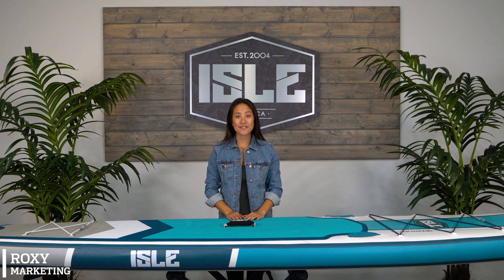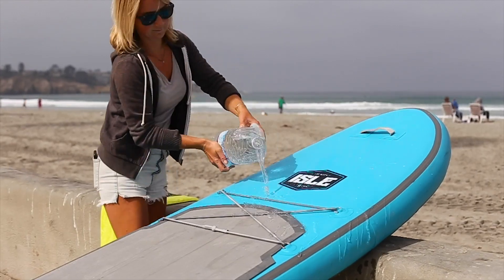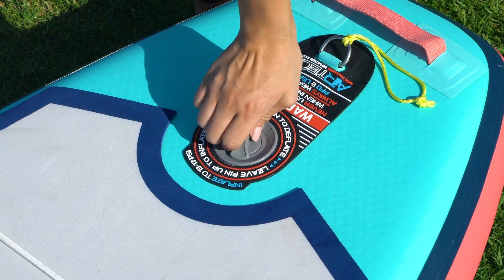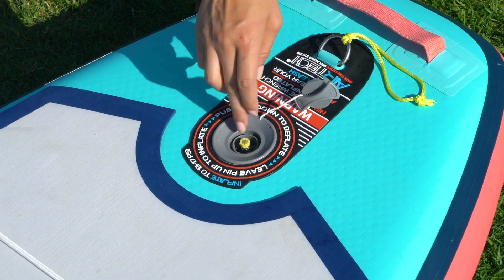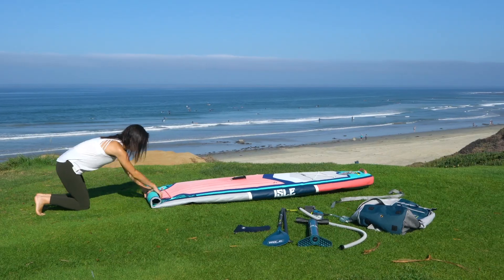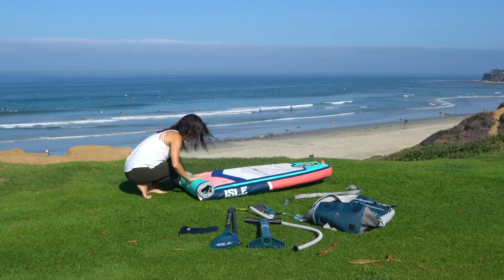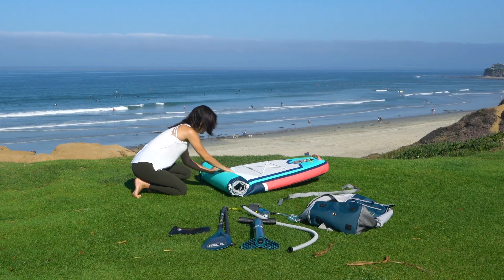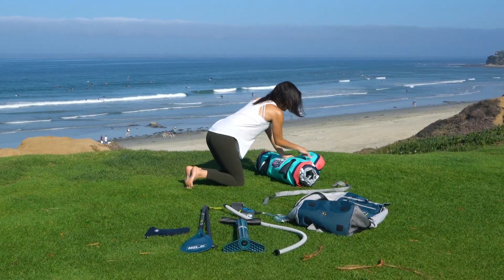How To Deflate Your ISLE Paddle Board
In this video we will show you how to properly deflate your paddle board.